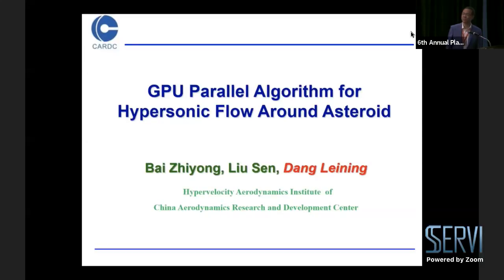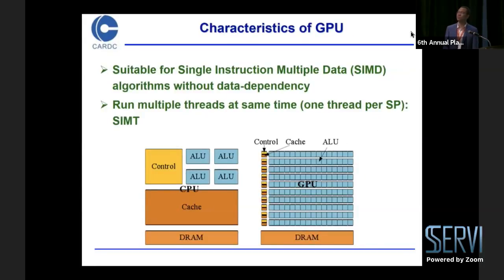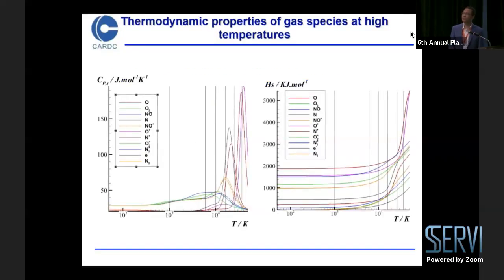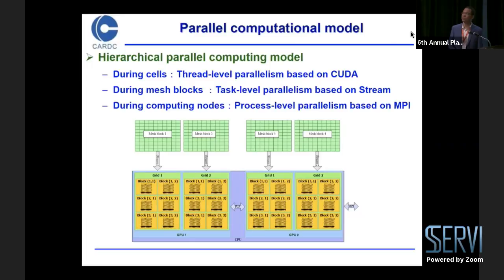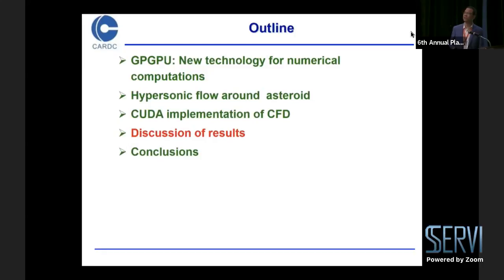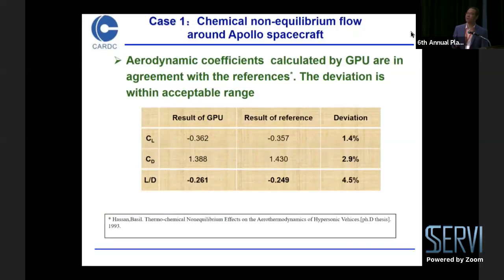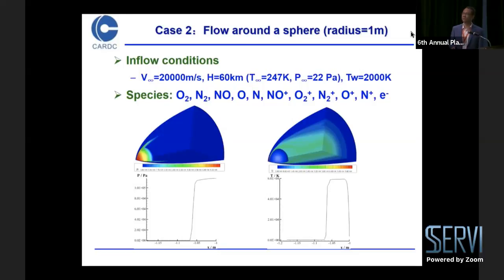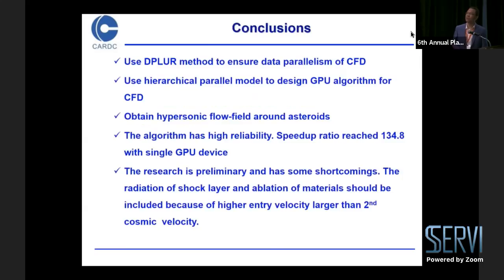6th IAA Planetary Defense Conference - GPU Parallel Algorithm for Hypersonic Flow Around Asteroid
GPU Parallel Algorithm for Hypersonic Flow Around Asteroid - Bai, China